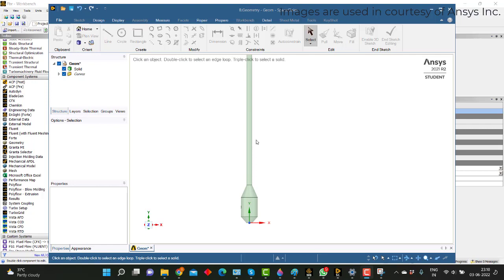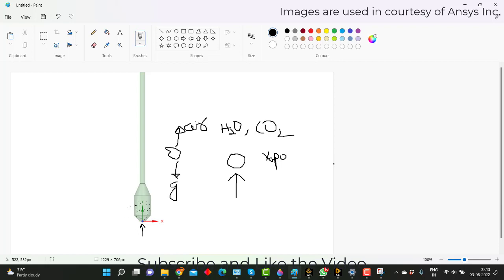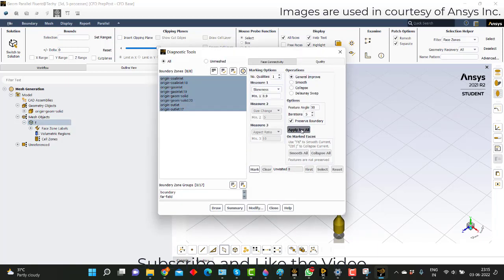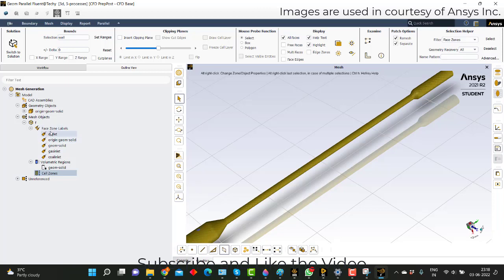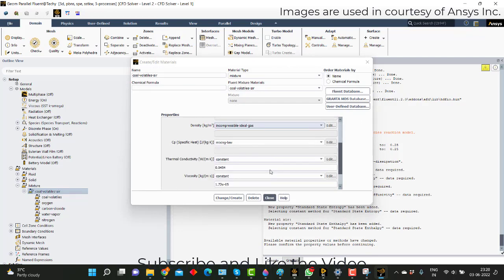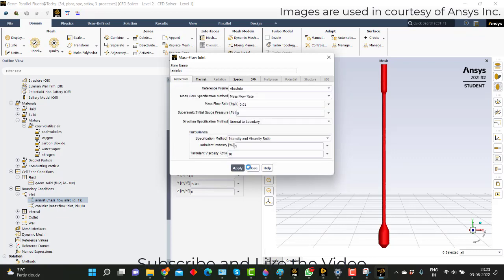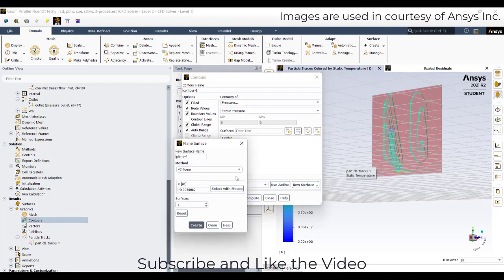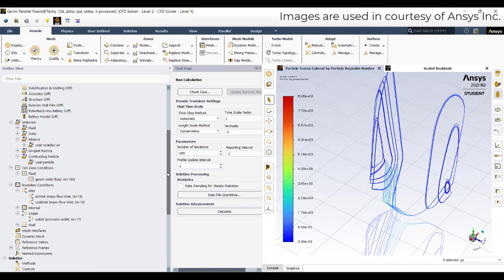Fluidized Bed Coal Combustor through DPM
This video describes about the coal combustion in fluidized bed reactor through DPM using Ansys Fluent